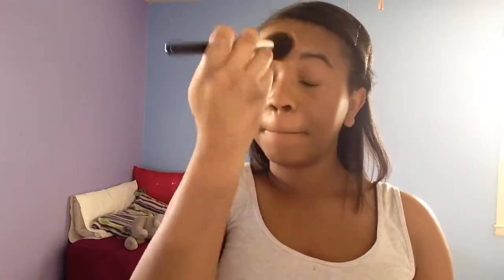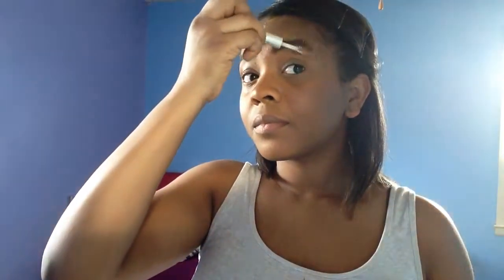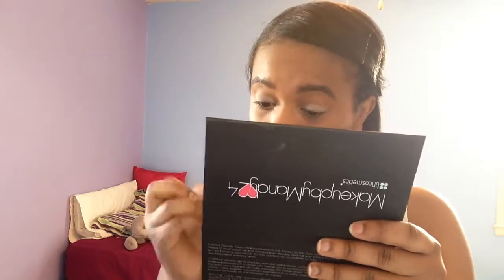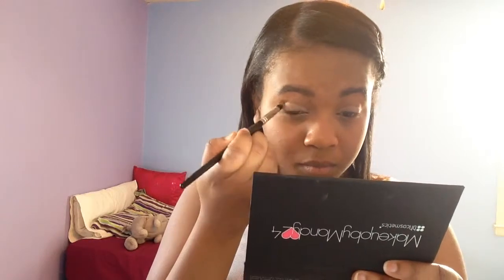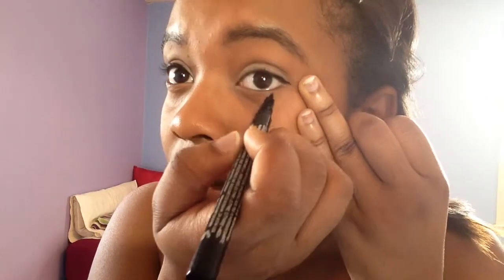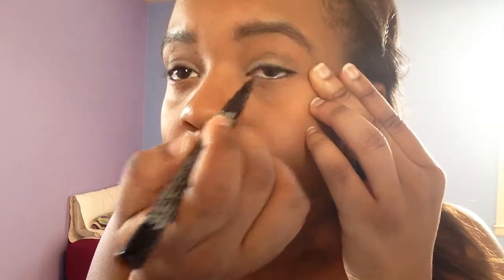Everyday Winter Makeup Routine 2015 | JustJordyn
Hey Guys! Here is the makeup look I have been wearing all winter. Hope you guys enjoy the video!

Products:
-Babyskin Instant Pore Eraser
-Covergirl Ready,Set,Gorgeous Liquid Foundation"315 Tawny"
-Covergirl Ready,Set,Gorgeous Powder "315 Tawny"
-MakeupbyMandy24 Eyeshadow Palette
-Milani Baked Blush "Luminoso"
-L'Oreal Lip Liner " Eternal Mauve"
-bhCosmetics Liquid Eyeliner Pen "Black"
-Makeup Forever Mascara "Natural"
-ELF Clear Mascara
-Nyx Natural Palette
-Iman Concealer "Medium"